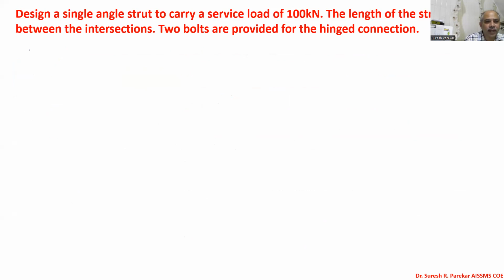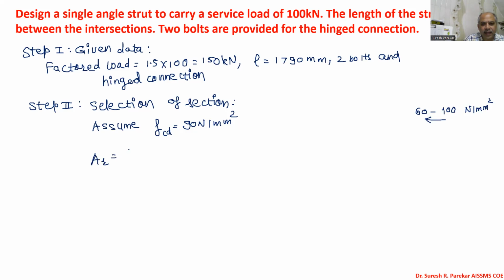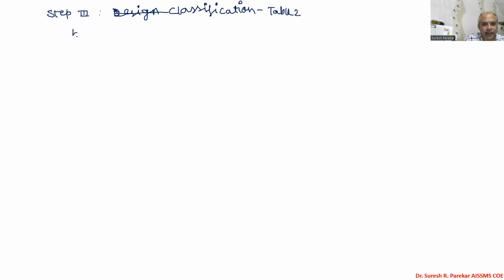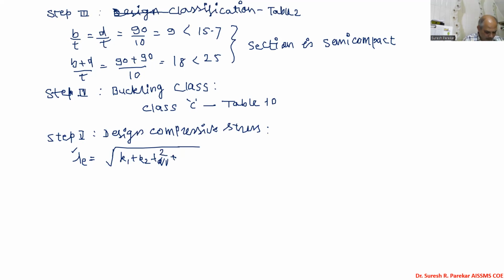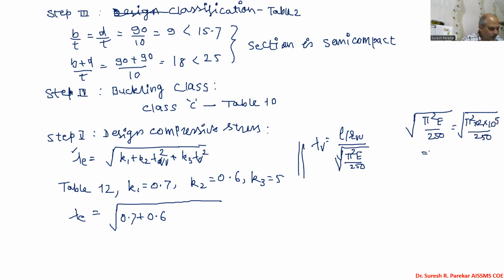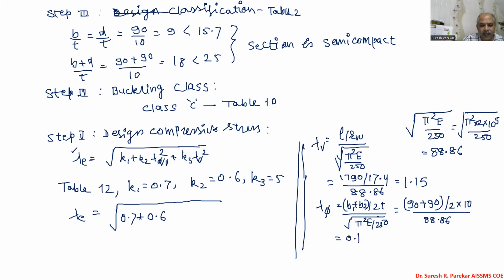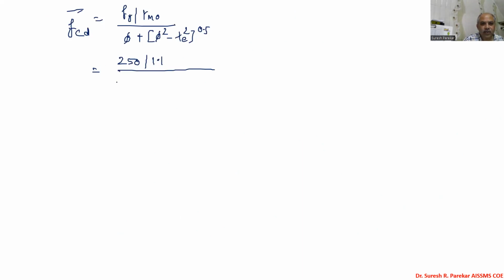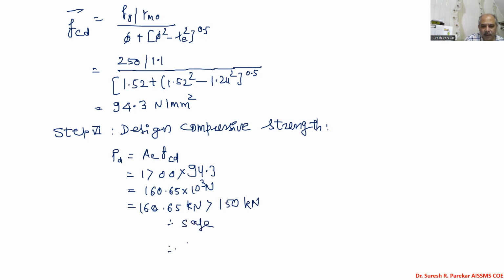Design compression member Single angle section